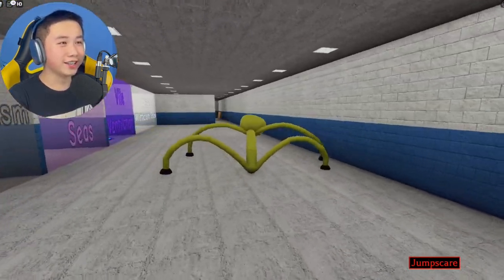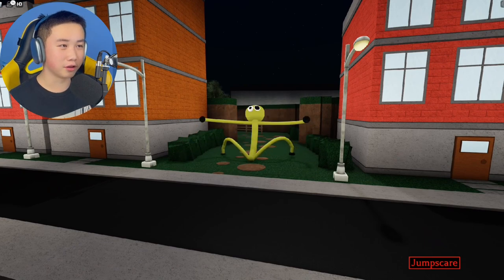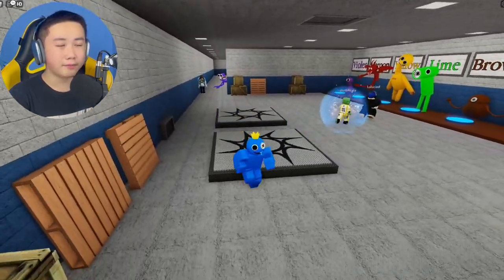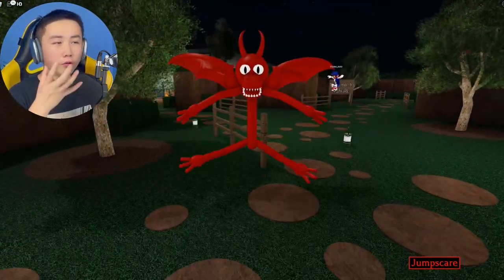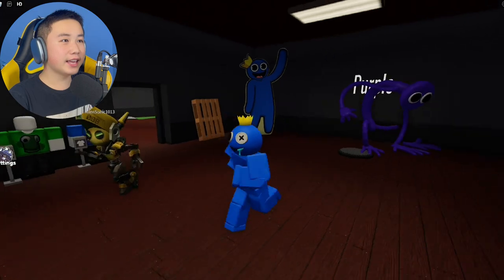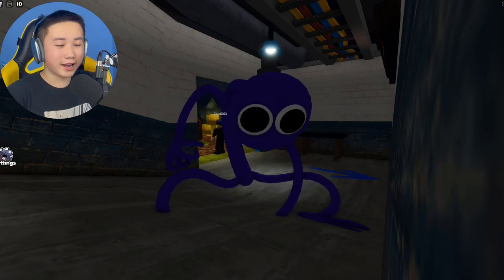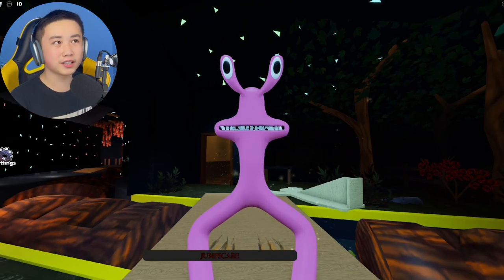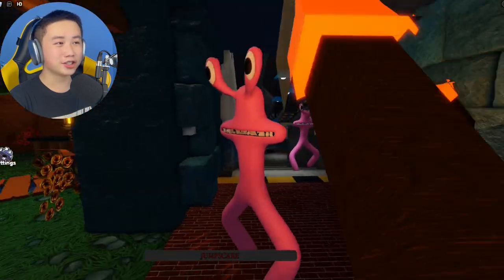ALL Morphs + NEW (SECRET Olive,Purple) Concepts in Rainbow Friends Chapter 2 Concept Roblox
Rainbow Friends How to find the New Secret Olive, and Purple Returned in Rainbow Friend RP With all Jumpscares Morphs New Model Jumpscares.